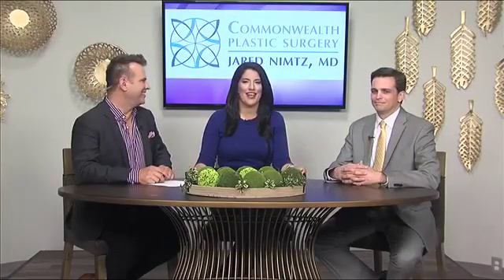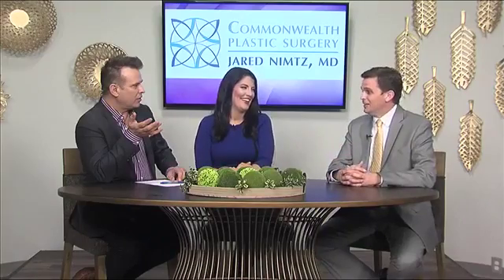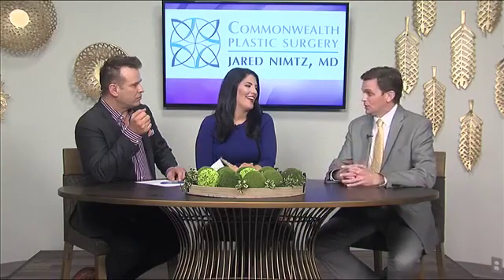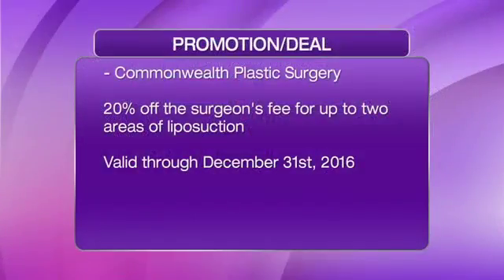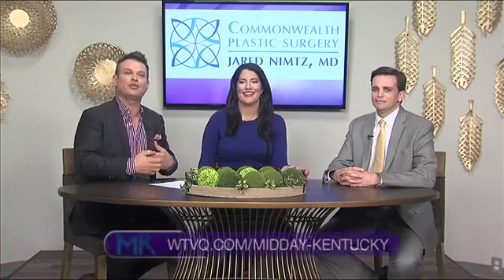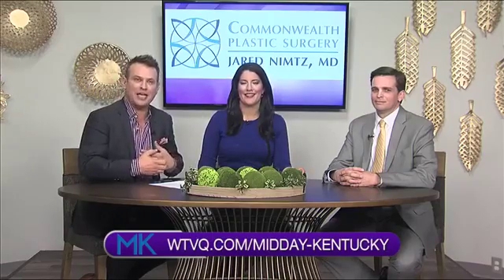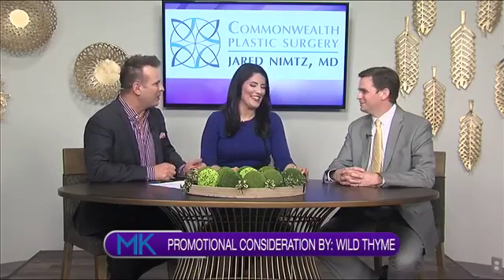Commonwealth Plastic Surgery 11-18-16